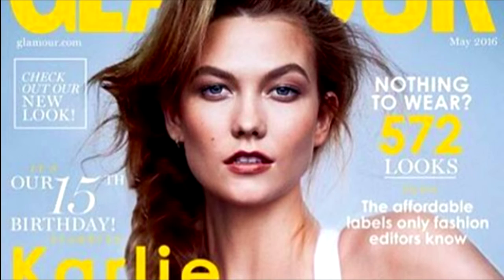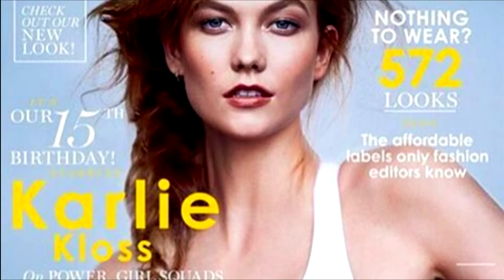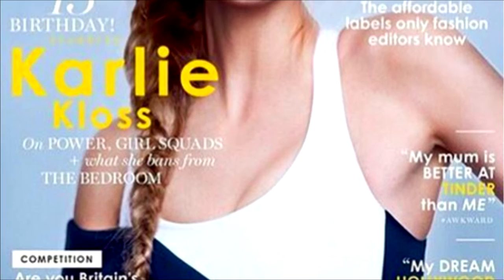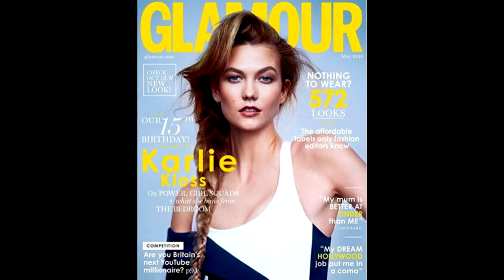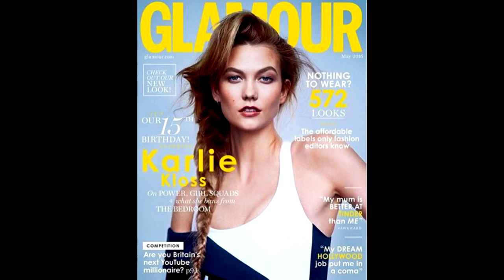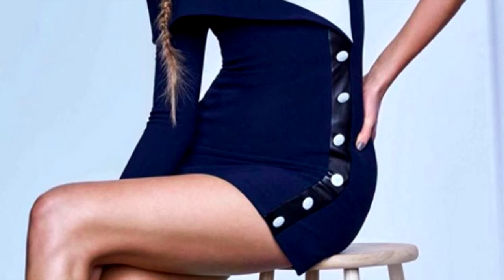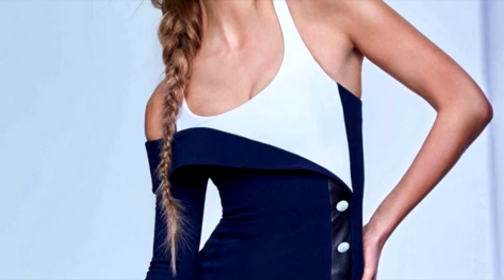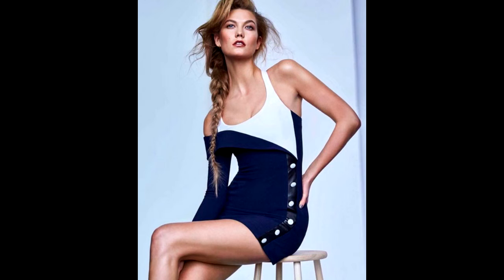We've Never Seen Karlie Kloss With Hair This Long Before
As a supermodel, Karlie Kloss has rocked some pretty diverse beauty looks in the past. However, if you scroll through her social media accounts, you’ll notice that she’s pretty consistent when it comes to keeping her hair on the shorter side. Contrary to her usual cropped cut, Karlie recently posted an Instagram photo of herself with a long, waist-length braid for the new cover of Glamour Magazine UK, shocking pretty much everyone who laid eyes on the image.

Image courtesy of Instagram/Karlie Kloss